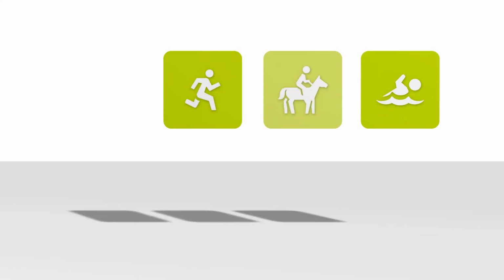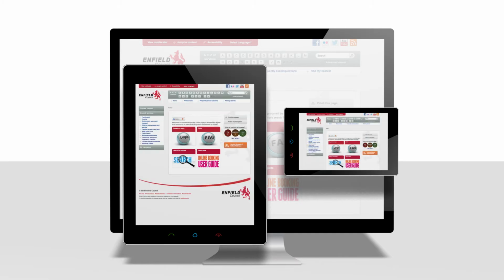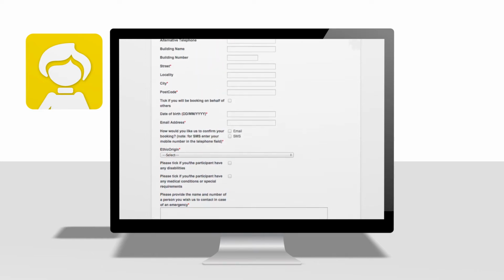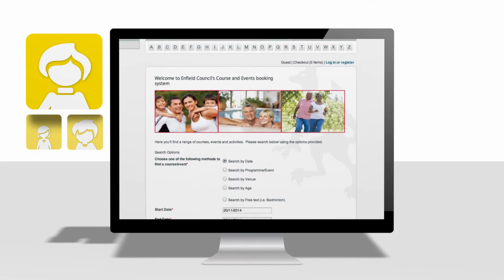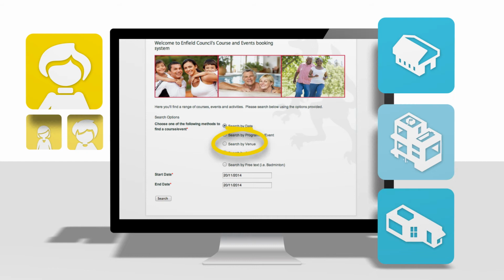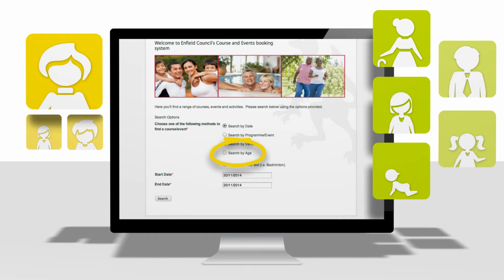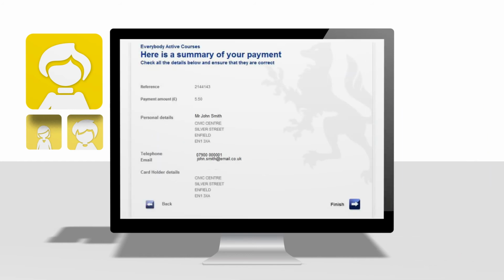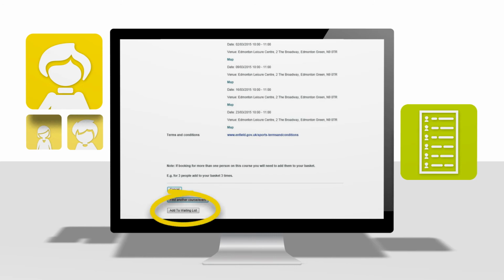Enfield Sport & Leisure - booking online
Premier have worked with the London Borough of Enfield to create a new video to help their residents understand the new online booking system for the Sports and Leisure facilities in the borough.

We worked with them to highlight and confirm the key information across throughout the system, and to clarify the most important areas, by using narration and the on screen graphical information.